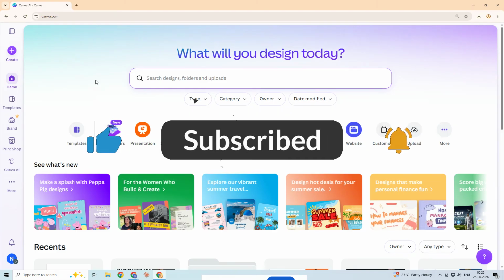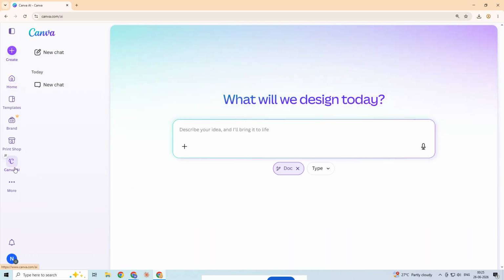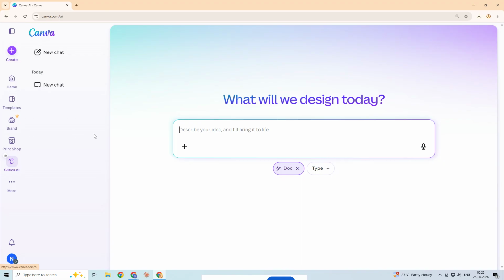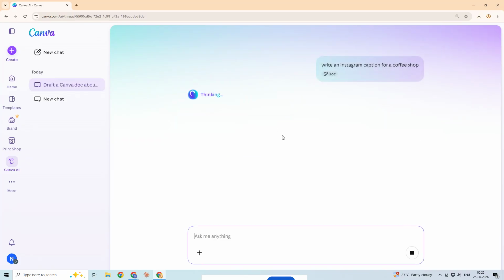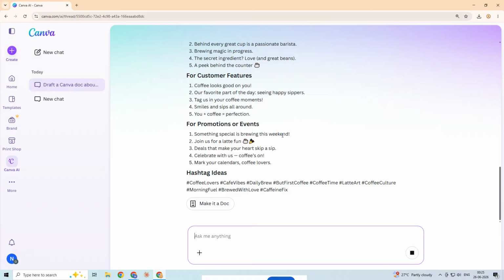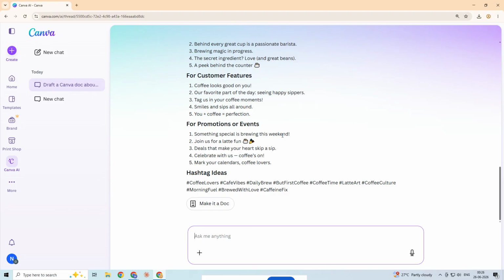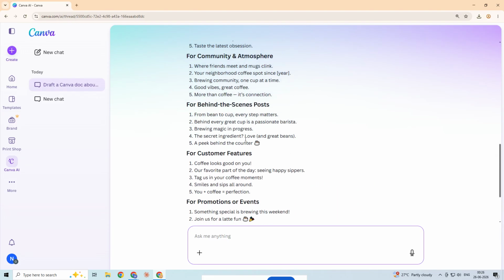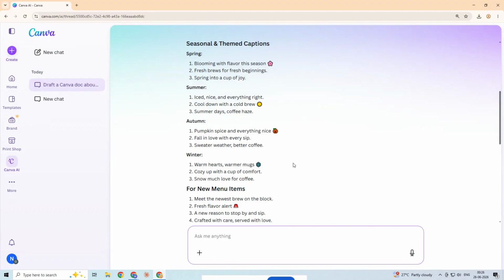How To Use Canva AI Writer (Easy Guide)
Learn how to use Canva AI Writer to generate captions, content ideas, and written drafts in just a few clicks. This beginner-friendly Canva tutorial shows you exactly where to find the tool and how to prompt it for better results.

🕚Timestamps:
0:00 Intro
0:17 Open Canva AI
0:32 Click The Doc Option
0:46 Write Your Prompt
1:08 Review And Refine The Output
1:34 Tips For Better Results
1:56 Outro

✍️What You'll Learn In This Video:
• How To Access Canva AI Writer
• How To Use The Doc Option In Canva AI
• How To Write A Strong Prompt For Better Output
• How To Generate Instagram Captions With Canva AI
• How To Refine AI-Written Text For Your Brand
• How To Use Canva AI For Faster Content Creation
• How To Improve Results With More Specific Instructions
• How To Copy And Reuse Canva AI Writing Outputs

💡Pro Tips:
• Be specific with your prompt to get better writing results.
• Include tone, audience, and format for more accurate output.
• Use Canva AI for brainstorming when you need fresh content ideas.
• Refine the first draft instead of relying on the first result only.
• Try different prompt versions to compare the quality of outputs.